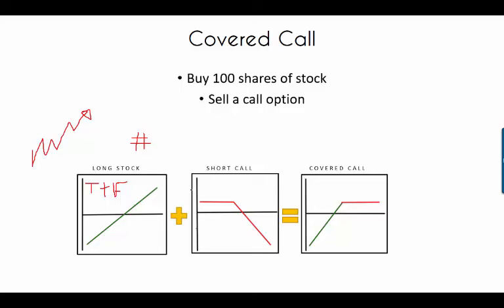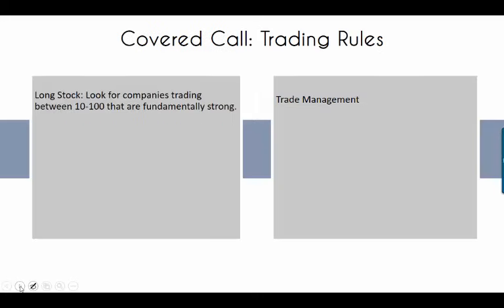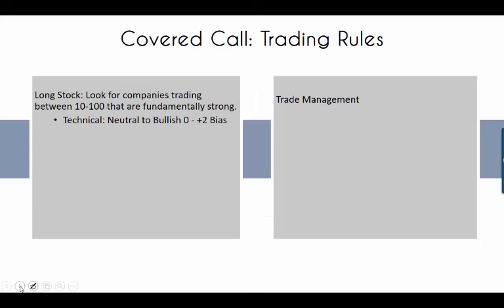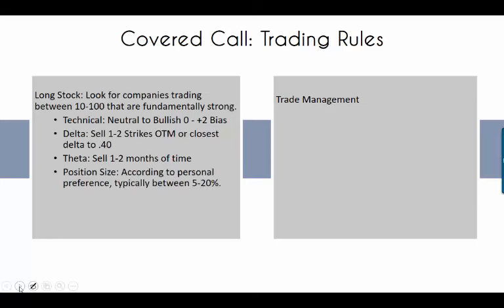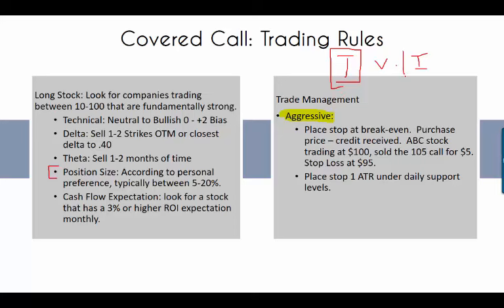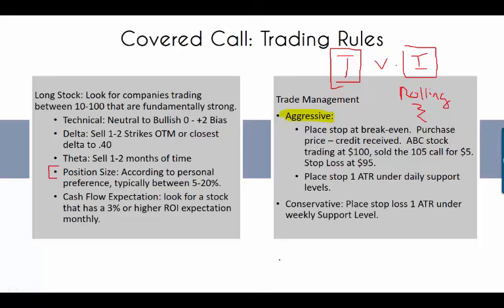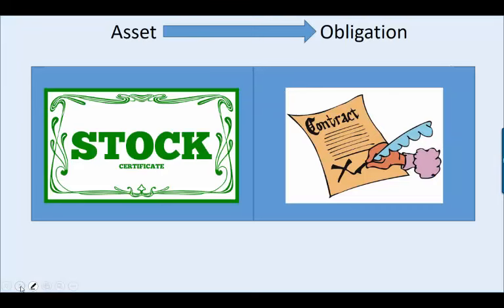The Morning Mailbag Covered Call Q and A